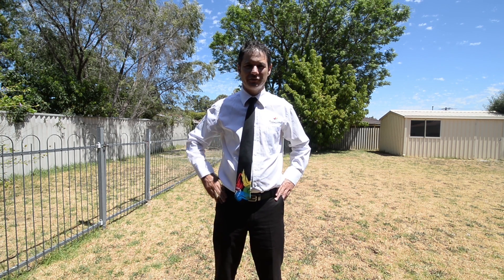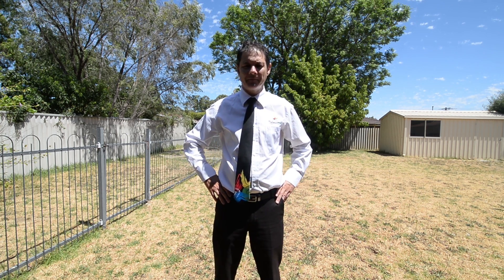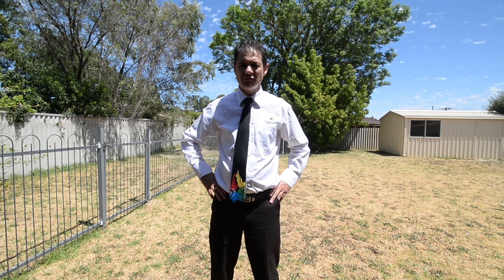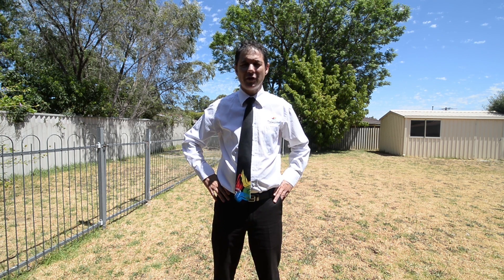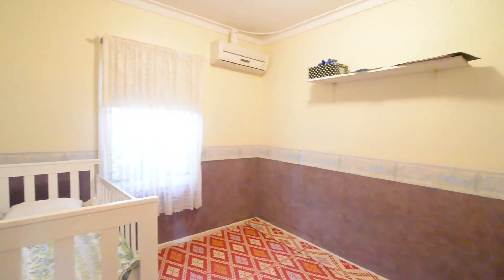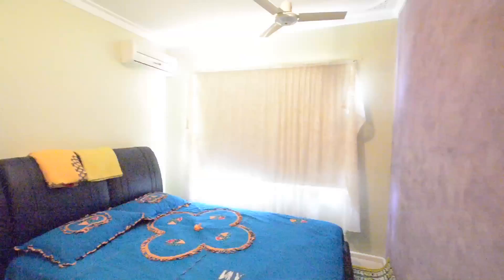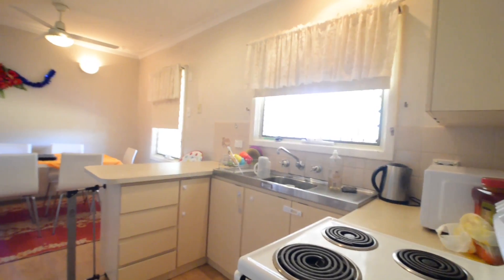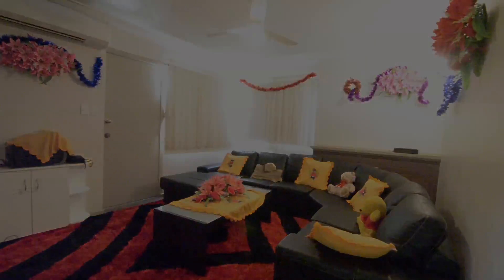35 Angelo Street, Armadale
For more information on this home, call Shane on 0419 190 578